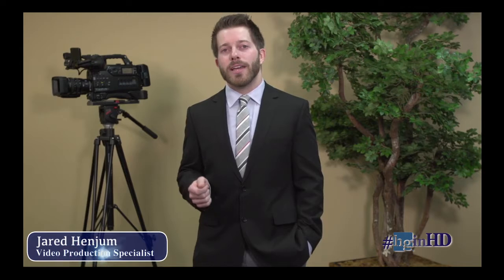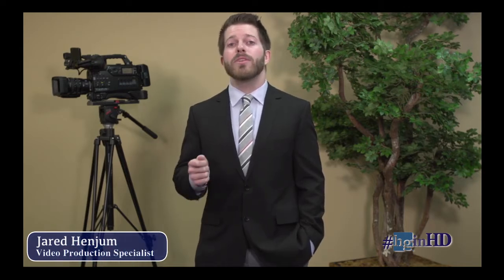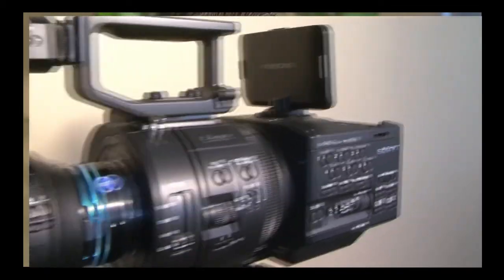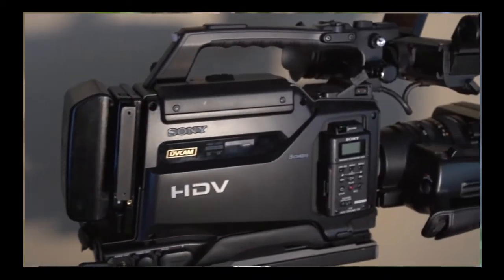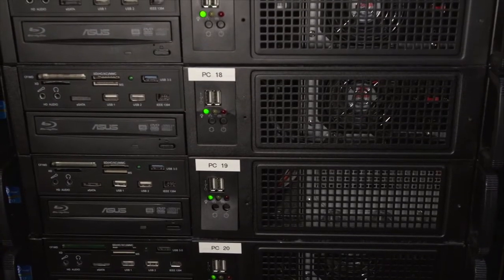Legal Video - SD vs. HD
Today's topic of discussion will mostly be covering videos with regards to the legal industry and the enhancement it provides with litigation support.  We will briefly examine the history of professional video cameras, advancements in tape formats as well as picture quality, and then list some pros and cons to help anyone reading this article decide whether high definition (HD) or standard definition (SD) is the most optimal choice when recording a deposition or other types of video for use in trial.